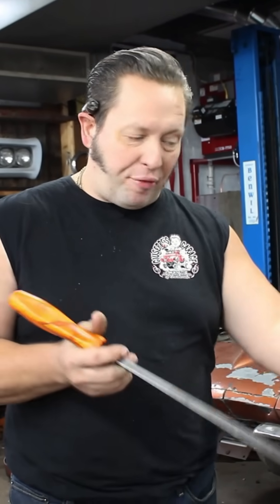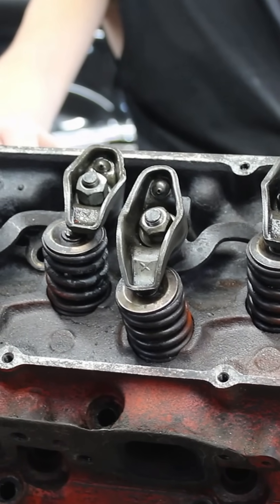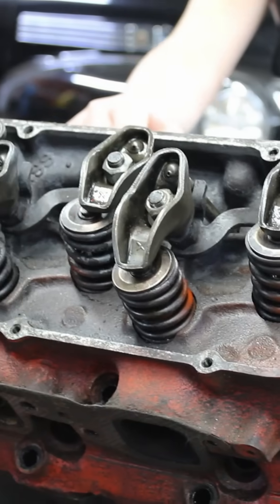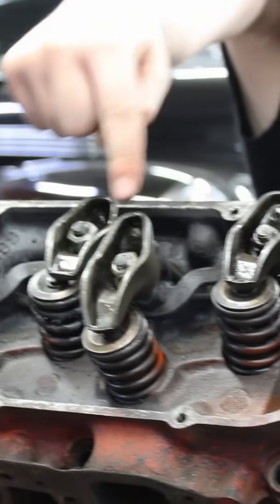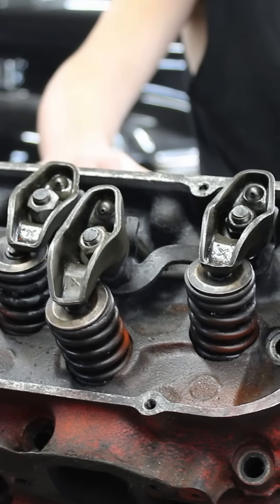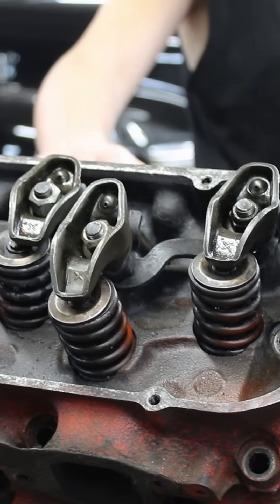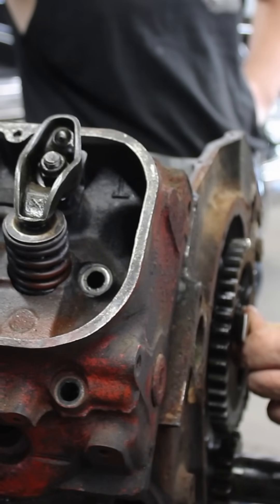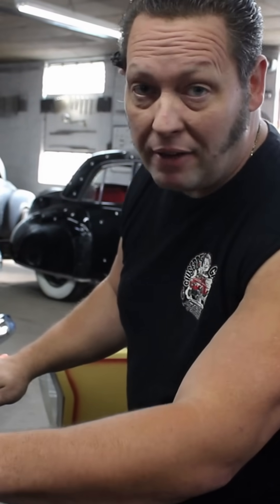Is Your Engine Interference?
In today's video, I disassembled the 427 big block engine of the '67 Corvette, and tried to determine whether or not the engine is an interference engine.